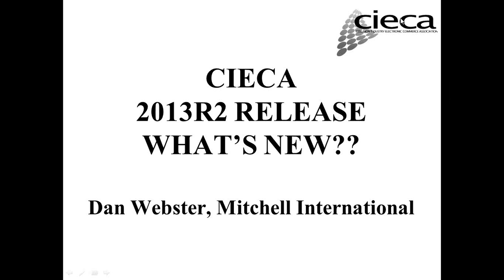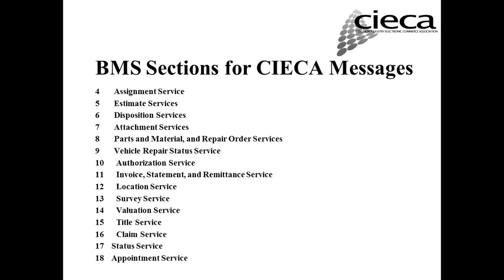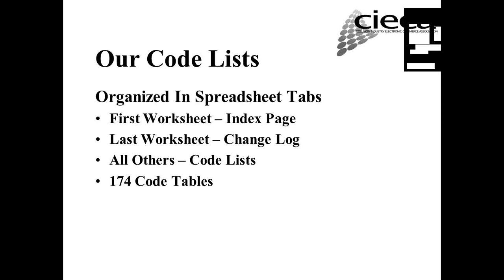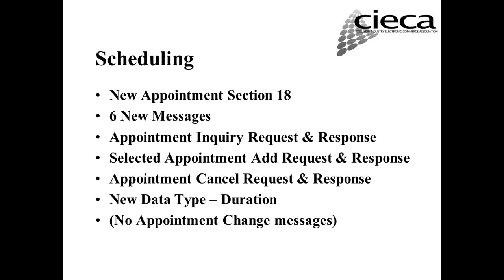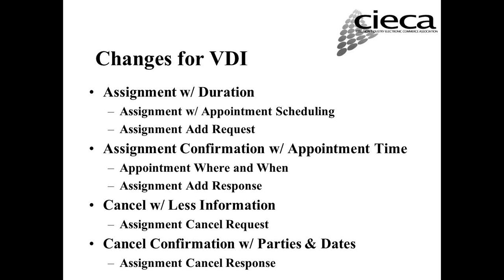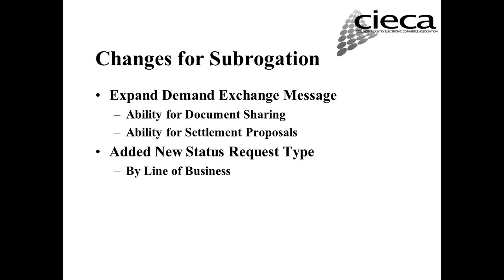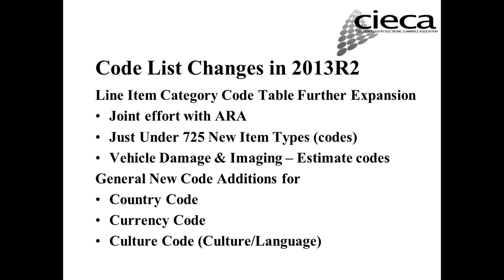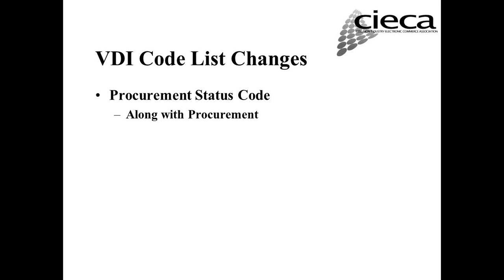2013 11 12 11 What's in CIECA BMS Release 2013R2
A description of the changes and additions to the Business Message Suite are presented by Dan Webster, Mitchell International, Co-Chair of the CIECA Architecture Committee.